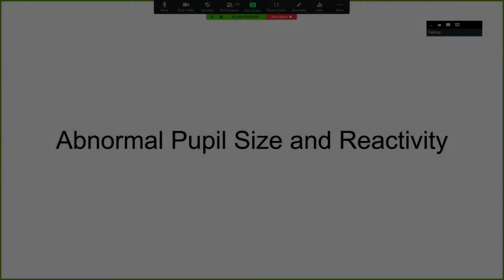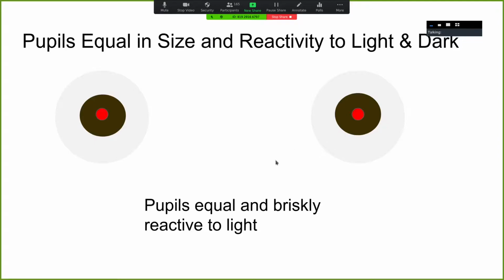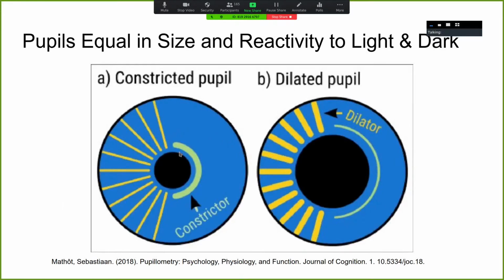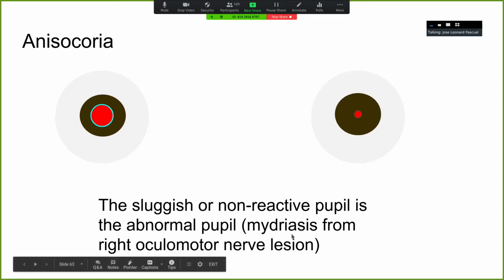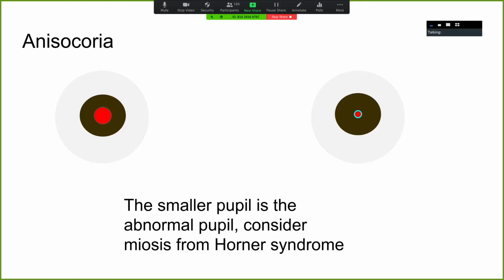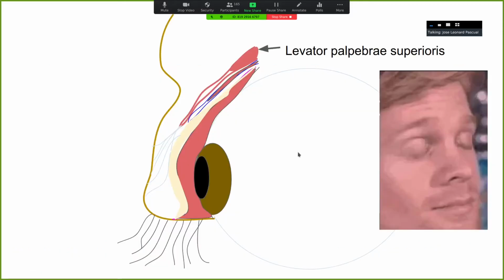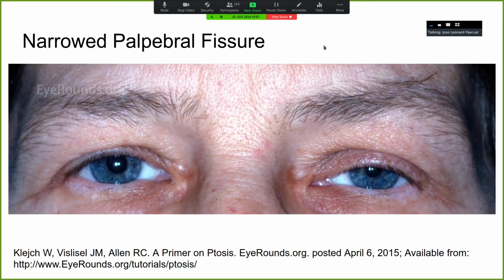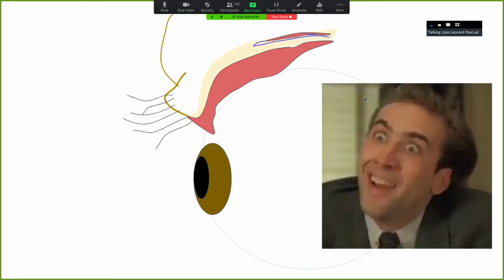JL Pascual Interpreting Cranial Nerve Findings - Oculomotor Nerve